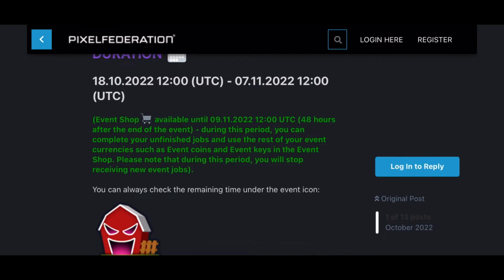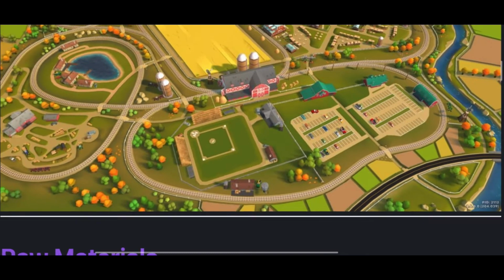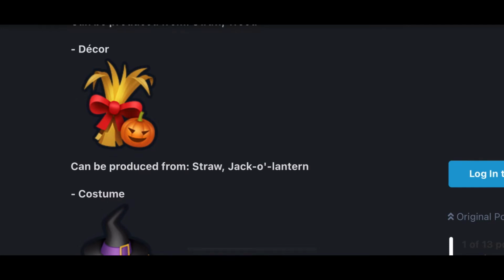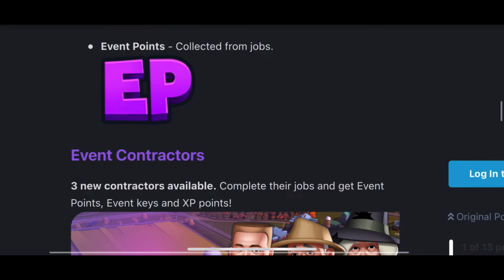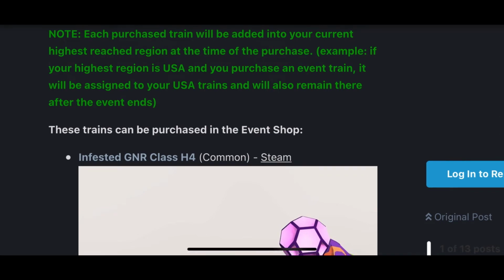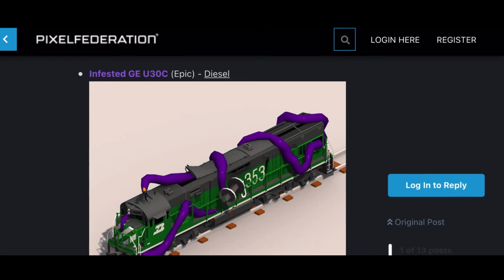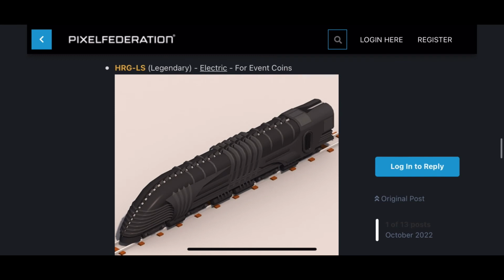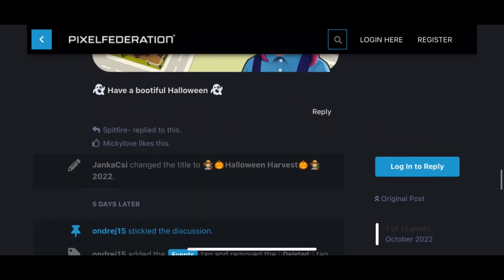TrainStation2🚆# 1013: Halloween Event 2🎃22